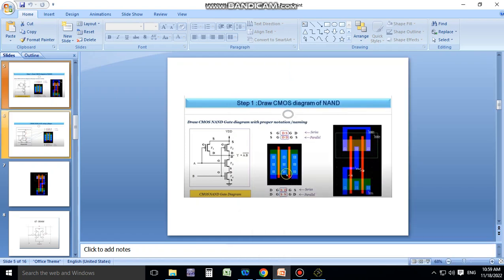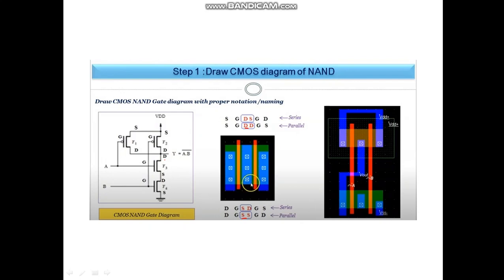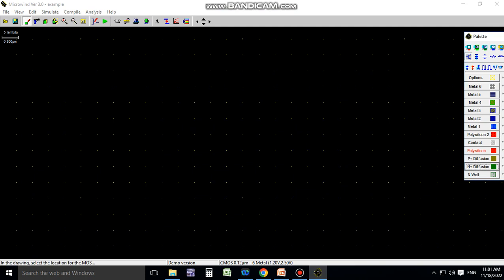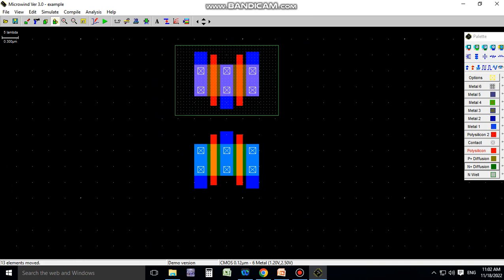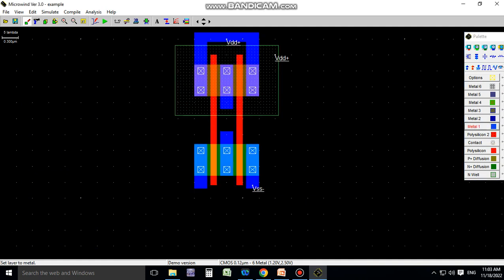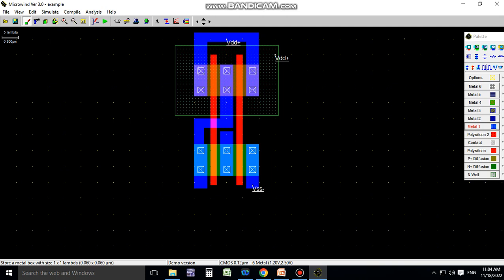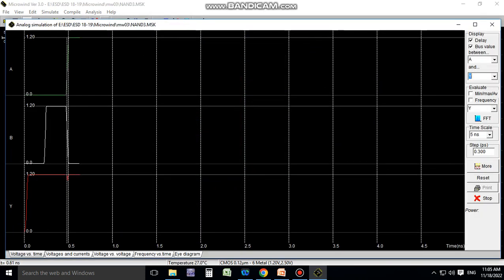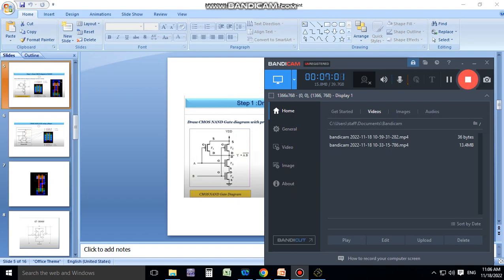NAND GATE SIMULATION USING MICROWIND